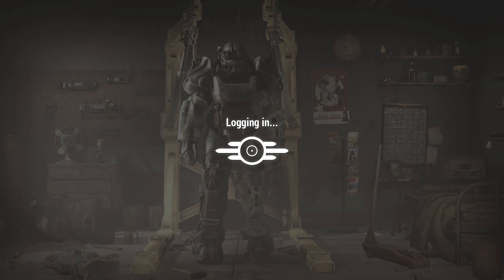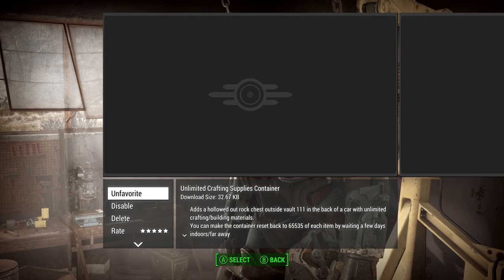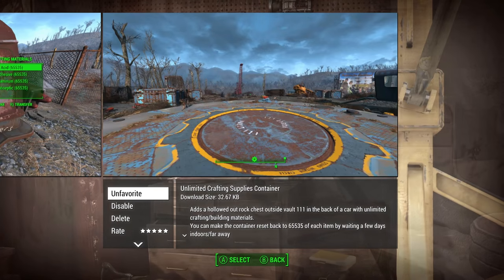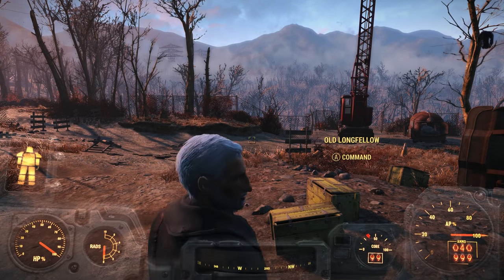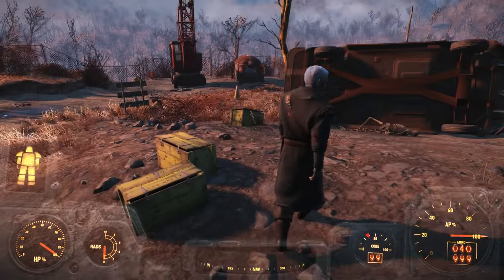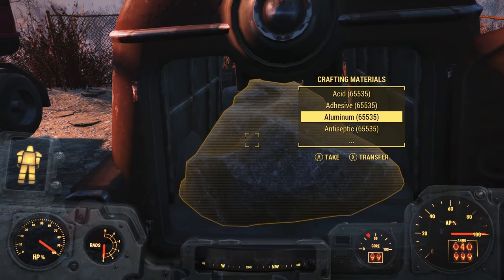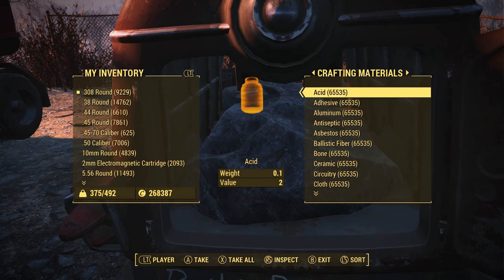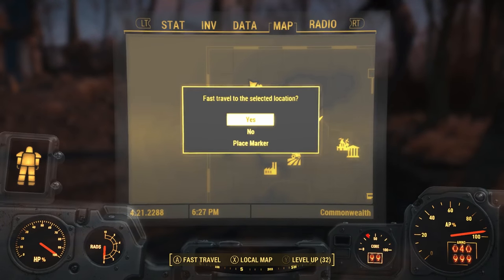Fallout 4 Console Mods "Unlimited Crafting Materials" / "Console Commands" Mod! (Fallout 4 Console M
Fallout 4 Console Mods "Unlimited Crafting Materials" / "Console Commands" Mod! (Fallout 4 Console Mods)